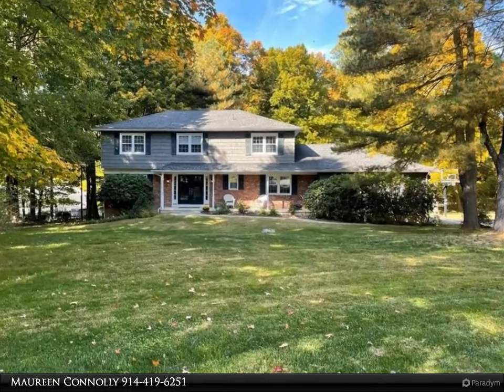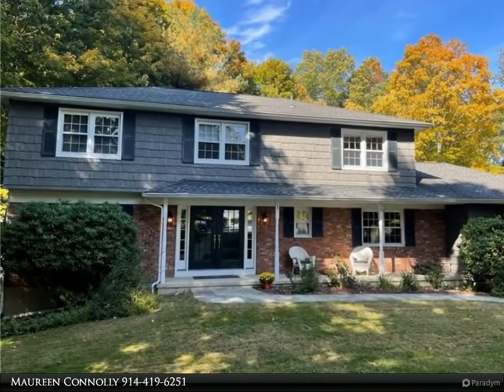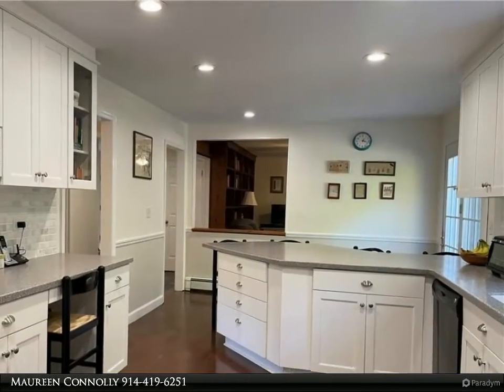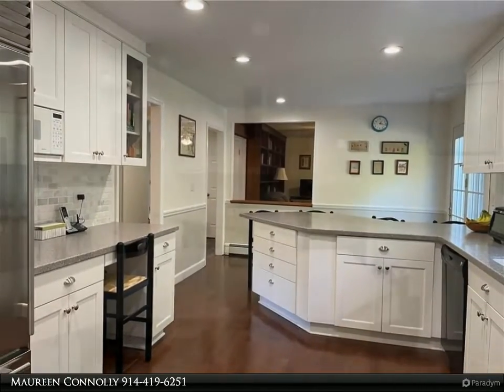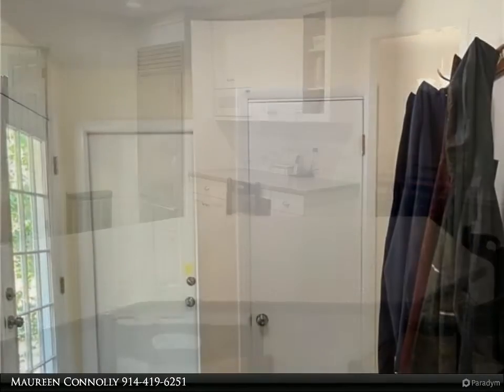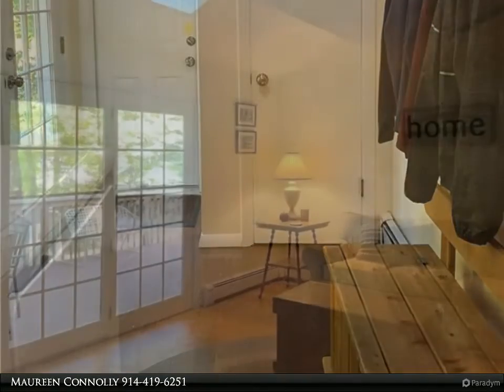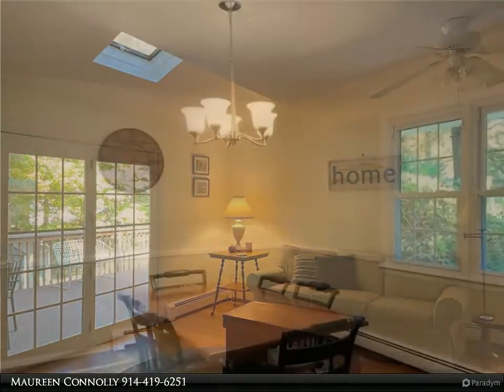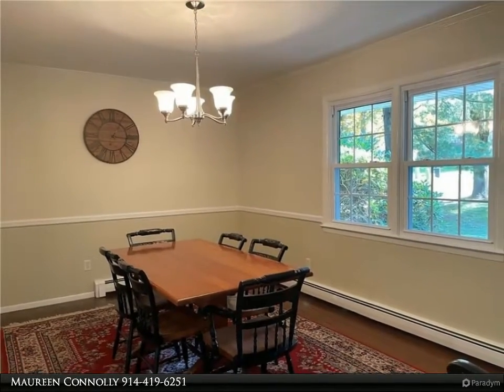1329 Ethan Court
1329 Ethan Court
$775,000, 4 bed, 3.00 bath, 2,537 SF, MLS# H6215466

Tucked away on a serene cul de sac this completely turnkey Colonial offers exceptional curb appeal and privacy but is close to all- bike/ walking trail, Croton Metro North, Turkey Mt, Peter Pratt & Nadines restaurant, stores, Taconic...You will appreciate the loving care the current owners have given this home- it is immaculate and offers plenty of indoor & outdoor space for living, dining and entertaining- this home has it all- Gorgeous hardwood floors, 4 sets of French doors, built-ins, recessed lighting, updated Kitchen w/ unique breakfast bar, Flagstone patio, updated baths and very spacious bedrooms ...Get in now and imagine the holidays in the family room enjoying the beautiful brick fireplace- make an appointment today to see this picture perfect home!!

2 full bath, 1 half bath

Maureen Connolly
Coldwell Banker Residential Brokerage